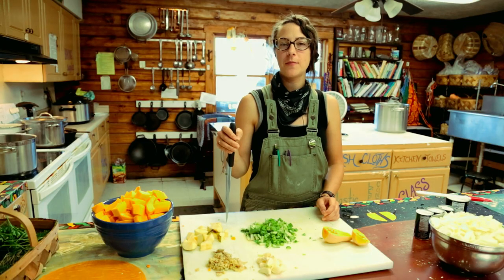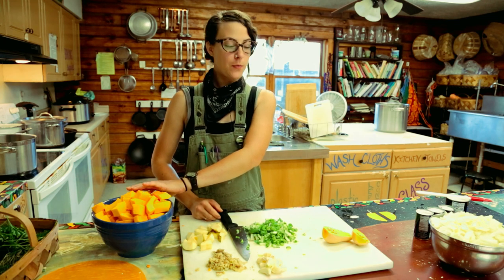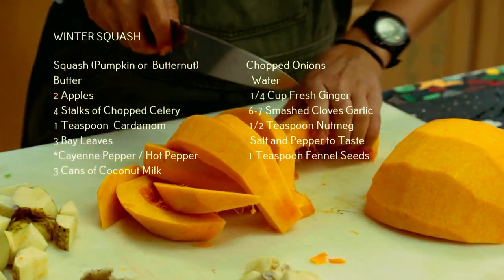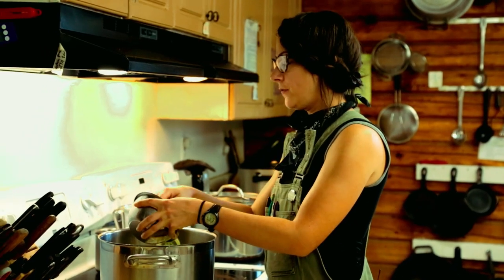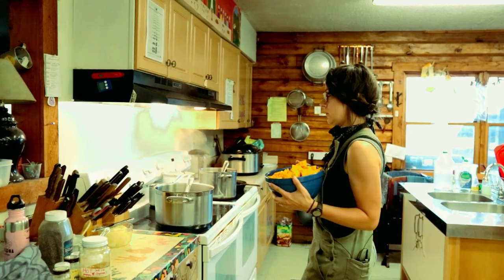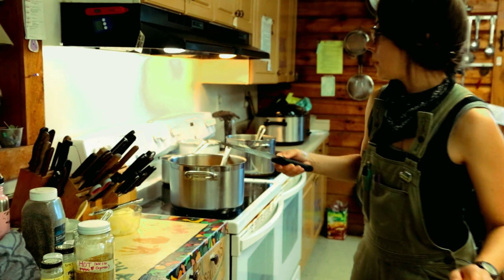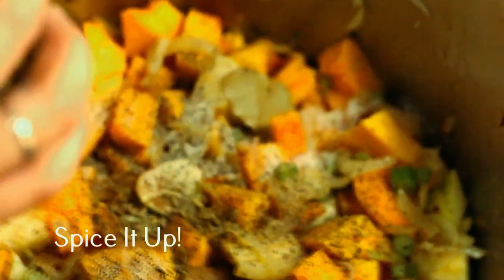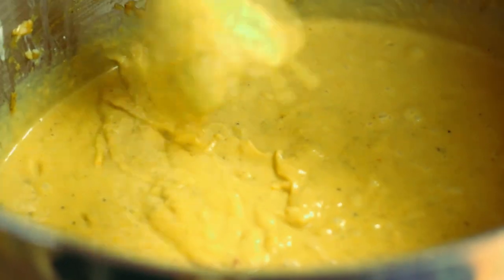Bethlehem Farm's Winter Squash Soup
A video guide on preparing Bethlehem Farm's Winter Squash Soup

A Film by Nich Perez

Motion Graphics by Jeff Kyle

“Reasons” by Aaron Elrod, Adam Elrod and Alex Elrod.  Courtesy of Consonance Productions Publishing